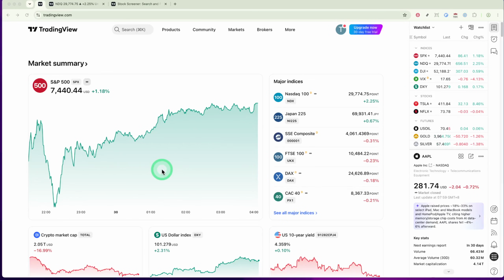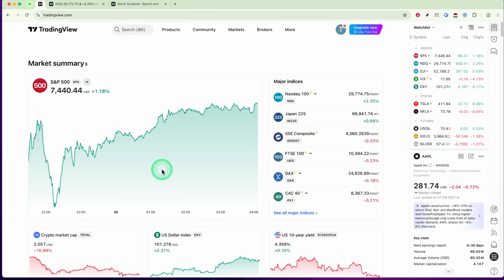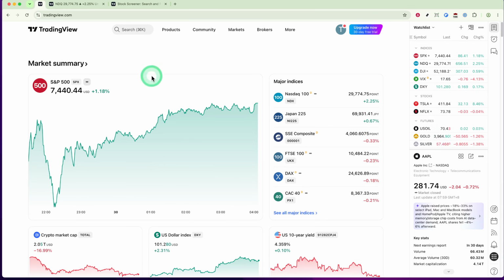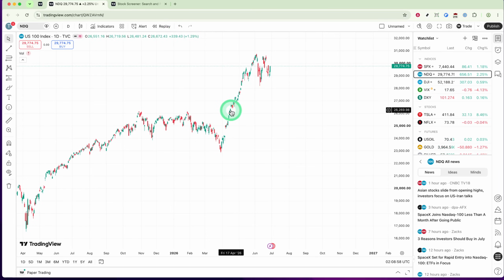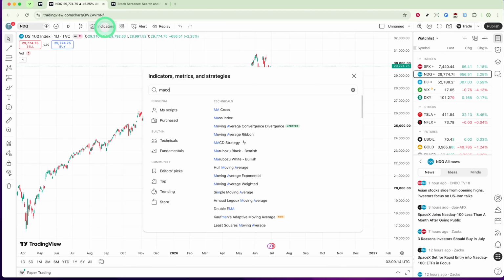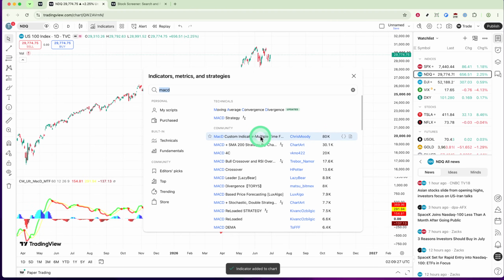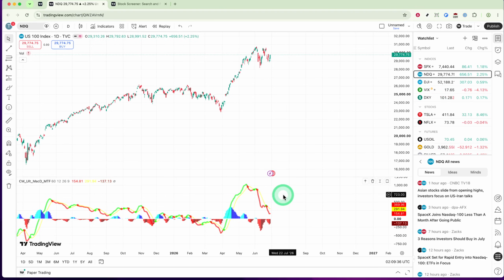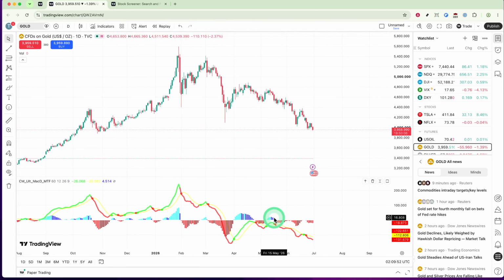How to Add Macd Indicator on Tradingview (Step-By-Step) [2026 guide]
00:00 Introduction to MACD on TradingView
00:29 Opening TradingView Platform
00:56 Navigating to Chart Workspace
01:10 Accessing the Indicators Menu
01:26 Searching for MACD Indicator
01:45 Adding MACD to Your Chart
01:49 Understanding MACD Components
02:08 Exploring MACD with Examples
02:37 Conclusion and Final Tips